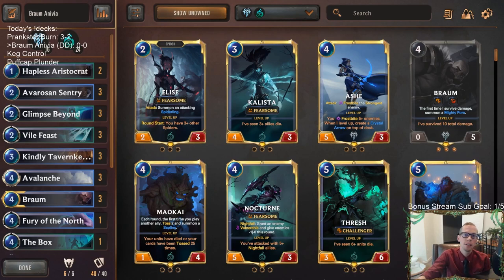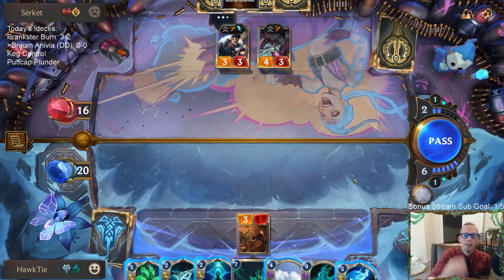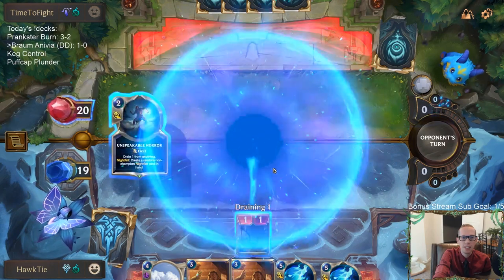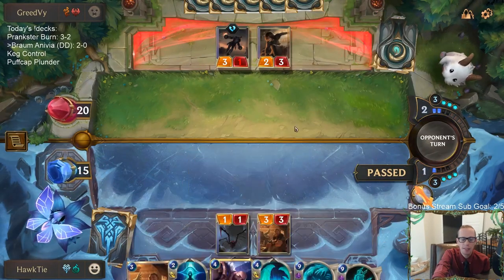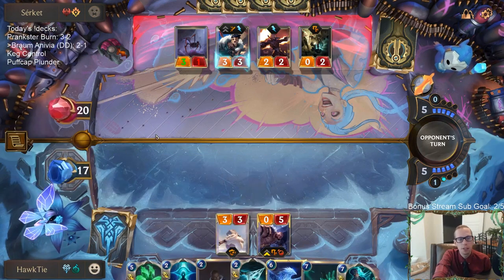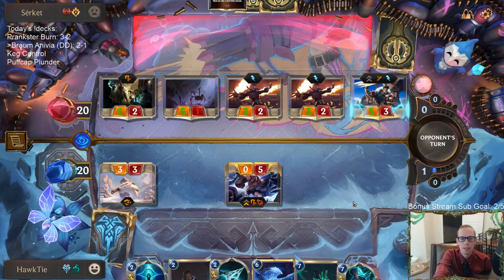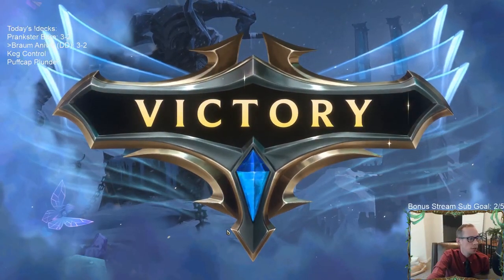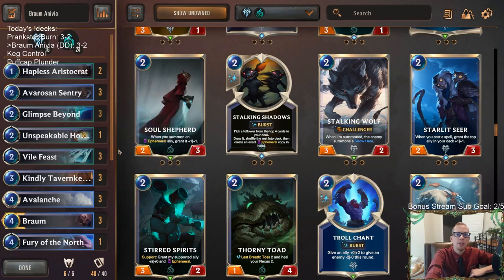Braum Anivia: No new cards! 😤 | Legends of Runeterra LoR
Legends of Runeterra Ranked deck: Braum Anivia
Code:
CEBAKAIBAMERIGBSAUAQKAIPDUUDCAIEAECQGFBLGYBACAQBA4AQCBIT
Champions: Braum, Anivia